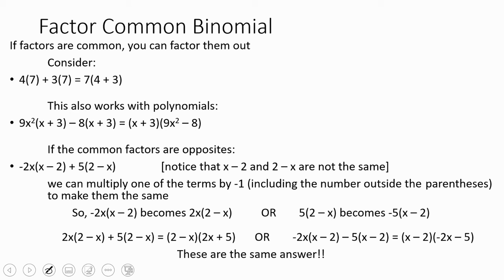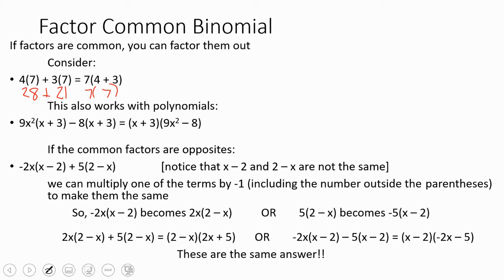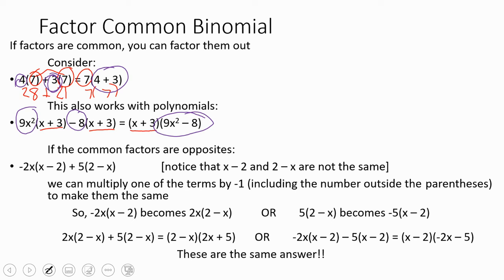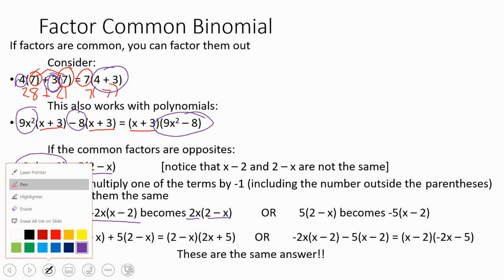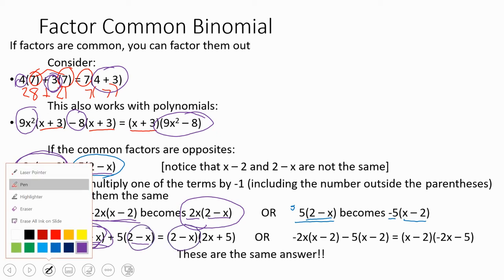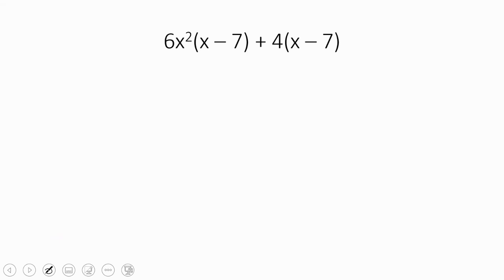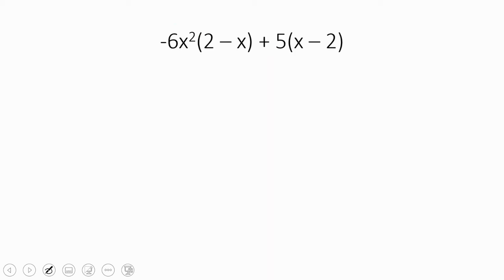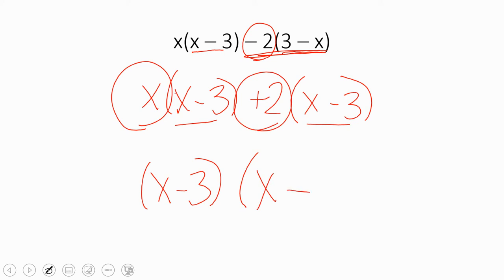Factor Common Binomial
Factor Common Binomials